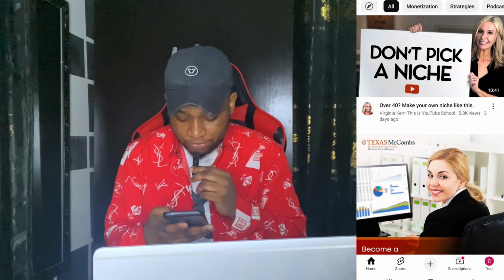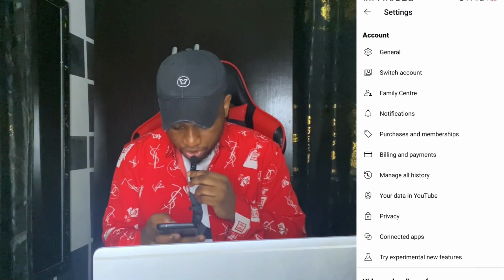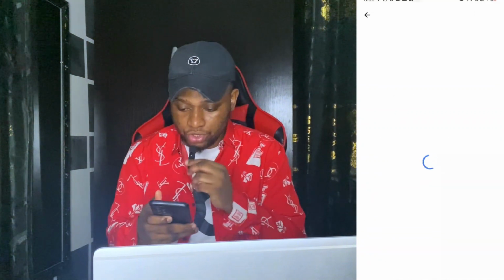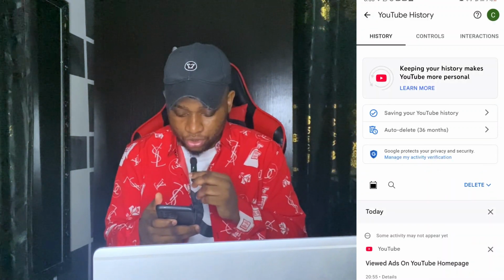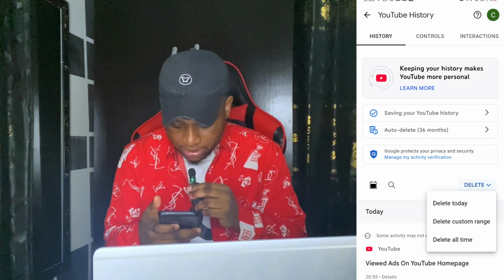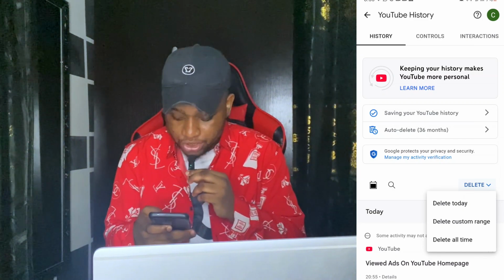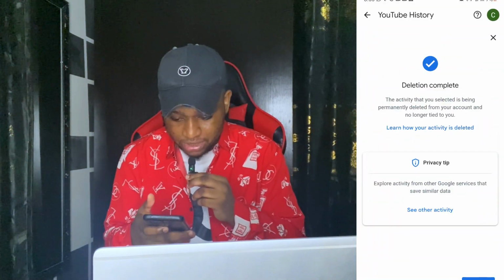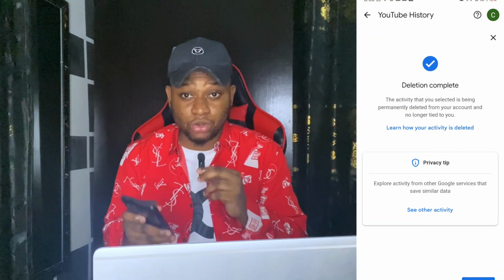How To Delete Search History On YouTube 2025 | New Update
Let's learn how to clear/ delete your youtube search history, it's really simple and easy, and it will only take you a couple of seconds.

Want to clear your YouTube search history and maintain your online privacy? Learn how to delete your YouTube search history with this easy-to-follow tutorial!

In this VIDEO, you'll discover:

The SIMPLEST way to DELETE YOUTUBE SEARCH HISTORY on mobile
How to CLEAR YOUTUBE WATCH HISTORY and search suggestions
The NEW UPDATE on YouTube's search history deletion process
How to PROTECT YOUR ONLINE PRIVACY and maintain your YouTube account security

By watching this tutorial, you'll be able to:

DELETE YOUR YOUTUBE SEARCH HISTORY and maintain your online privacy
MANAGE YOUR YOUTUBE ACCOUNT SETTINGS and preferences
PROTECT YOUR PERSONAL DATA and online security

Watch this video now and learn how to delete your YouTube search history!

SIMILAR VIDEOS -